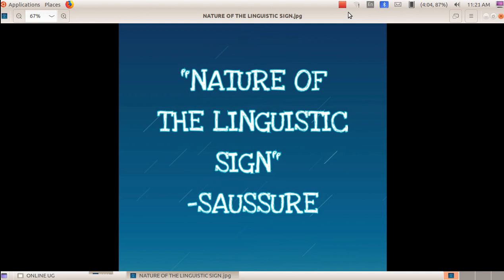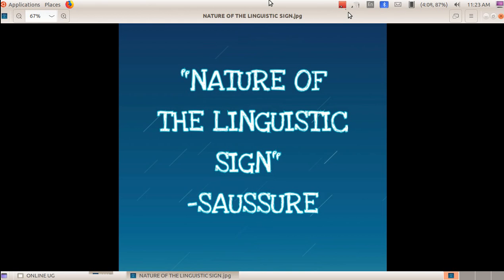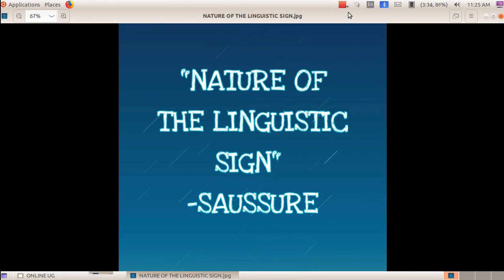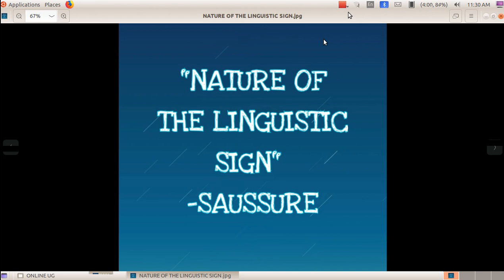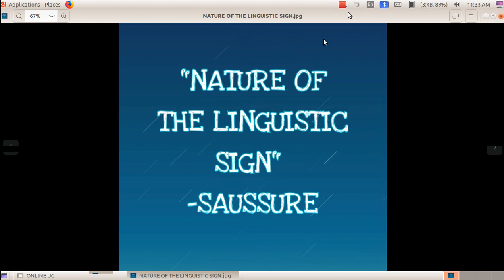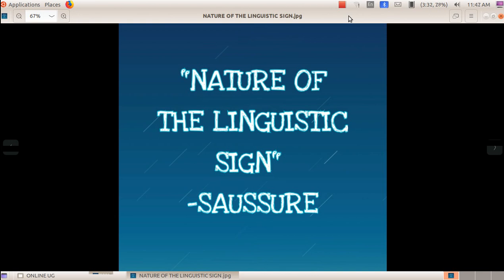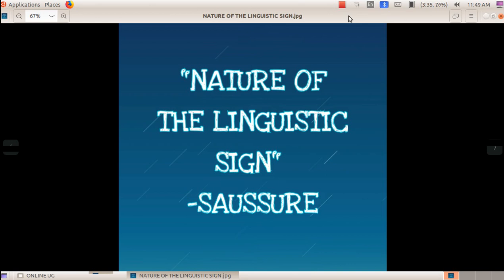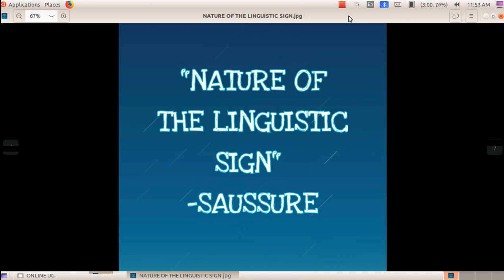👩‍💻NATURE OF THE LINGUISTIC SIGN - GOOGLE MEET 1